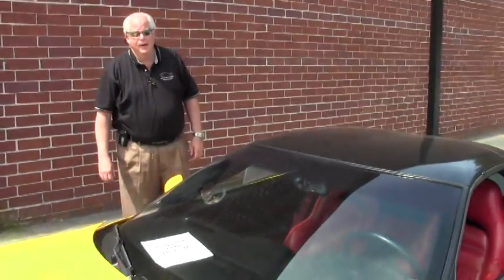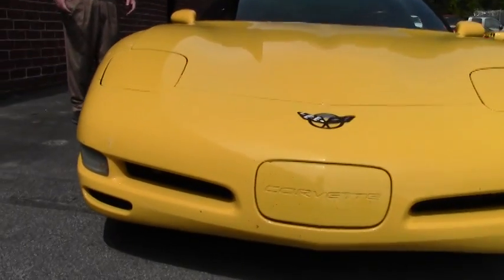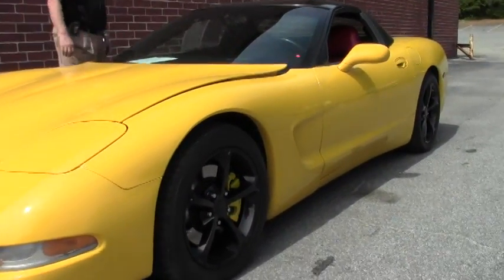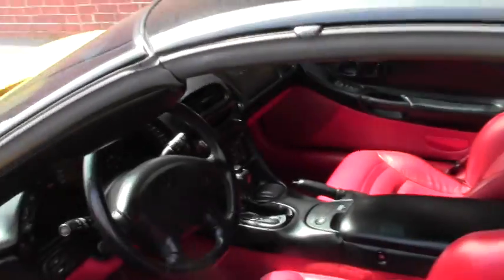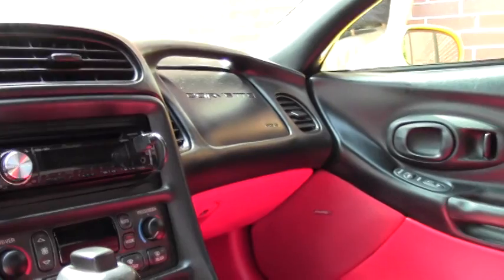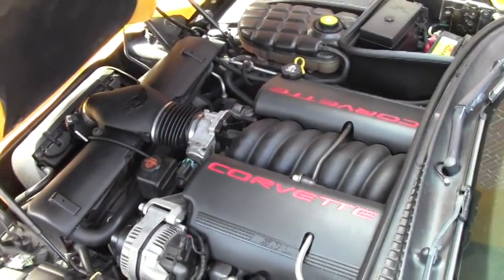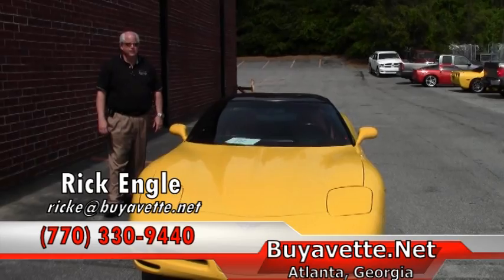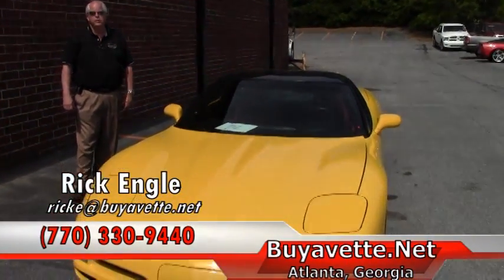2003 Corvette Z51 1SB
2003 Corvette Z51 1SB For Sale

Millennium Yellow exterior with added Black roof, Red interior. 355hp LS1 engine, automatic transmission, posi rear-end. Factory features include the $1,200 1SB Preferred Equipment Group (Heads Up Display, memory package, tilt-n-tele, auto-dimming rearview mirror, auto headlights, cargo net with privacy shade), Z51 Performance Handling package, Performance Axle Ratio, Millennium Yellow tintcoat upcharge, dual power sport seats, dual zone electronic climate control, fog lamps, power windows, power locks, power steering, power brakes, power mirrors, cruise control, ABS, traction control, Active Handling. Coming with a clean Carfax, this "Value Vette" 2003 Corvette Z51 is LOADED with factory options, and is in good condition with 129,413 miles. This car's paint is in good condition, with a nice shine. The roof has been painted Black. A set of Black C6 Grand Sport style wheels has been added, and tires show an average of 10/32nds tread depth remaining in the front, and an average of 7/32nds remaining in the rear. One of just 231 '03 Corvette Coupes built with Red interior, this car shows a good condition steering wheel, and vg door panels and center console. Other additions to this car include a Pioneer DEH-X56HD CD stereo, catback performance exhaust, Yellow brake calipers, and blacked-out emblems. Subframe is corrosion-free. Please note that this is a "Value Vette", and is not up to the same standards as our normal inventory. This is one of the rarest color combinations you'll find on a C5 -- call us while we have it! 129K Miles.